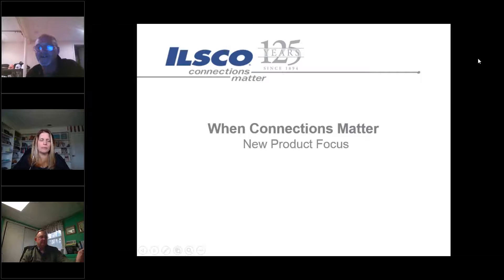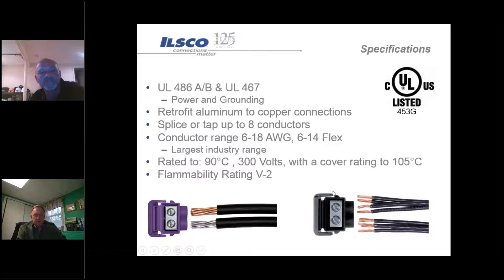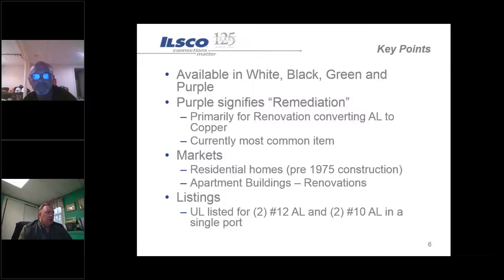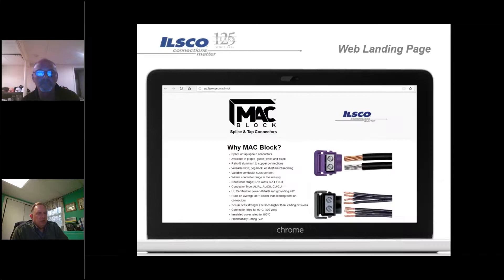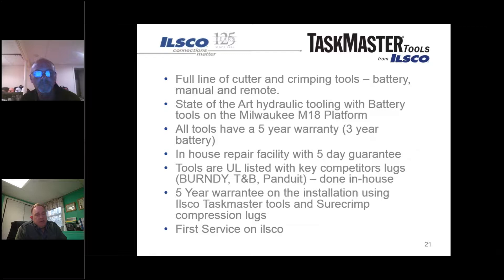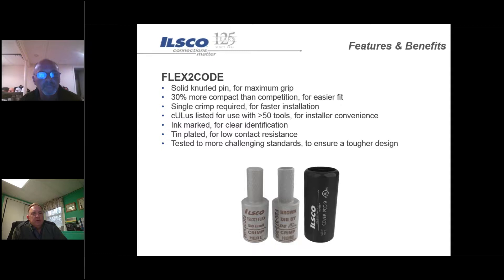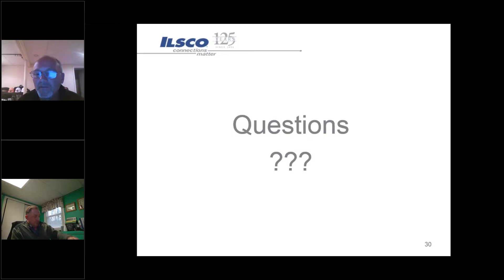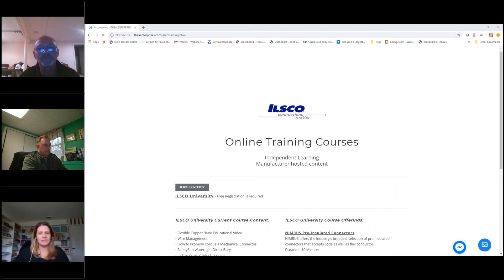Thea 2020 ILSCO New Product Live Training